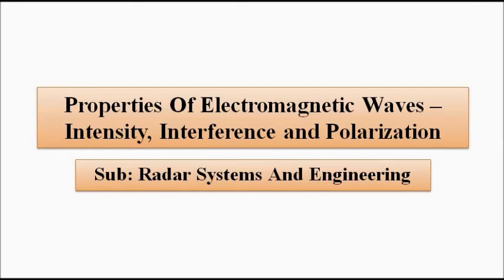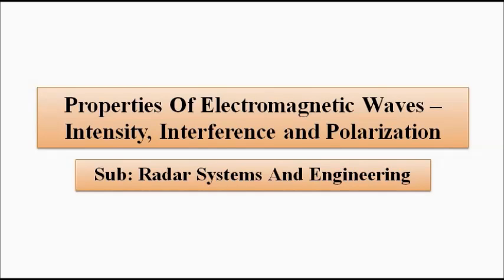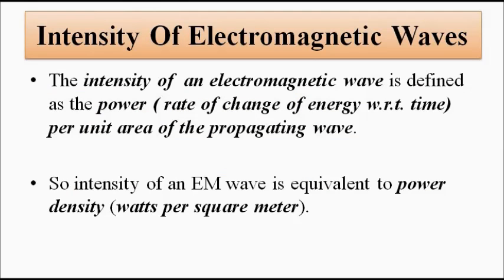Basic Properties Of Electromagnetic Waves | Basic Concepts | Radar Systems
In this video, we are going to discuss some basic concepts related to phenomenon associated with electromagnetic waves such as intensity, power density, interference and polarization.